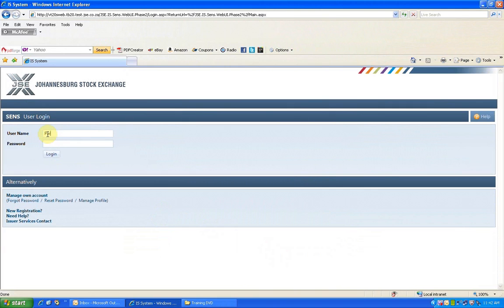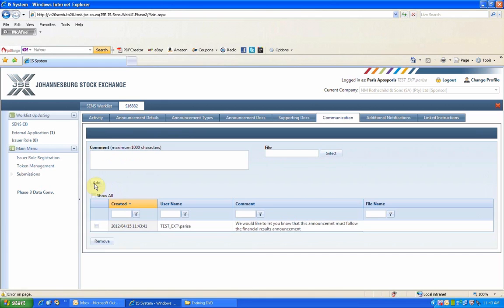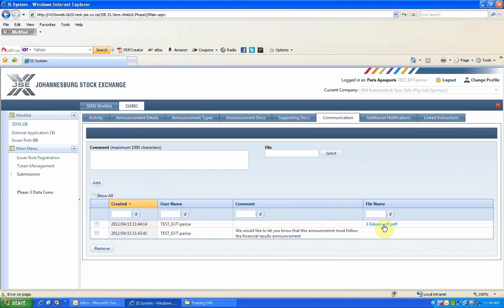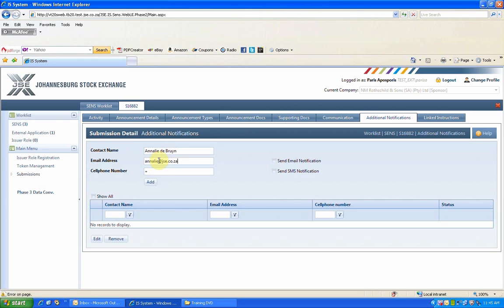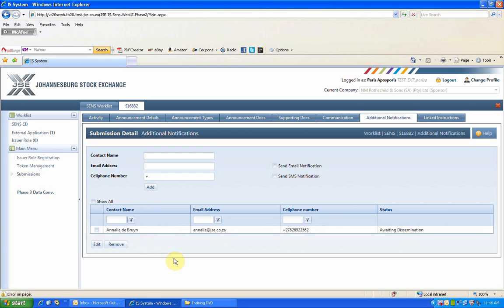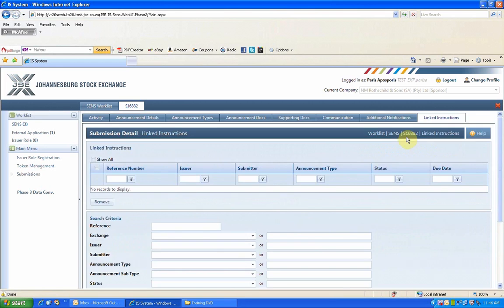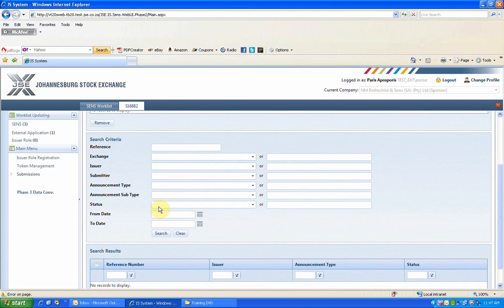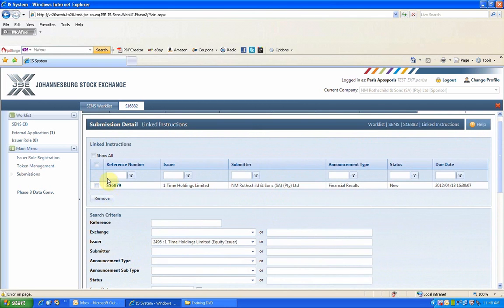Issuer Regulation System Submissions: Communication and Linked Instruction screens.